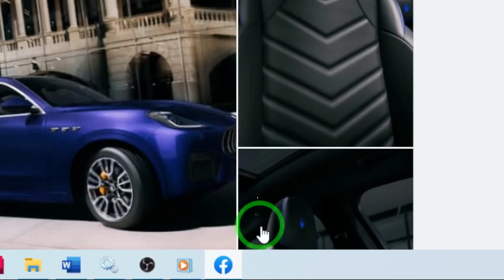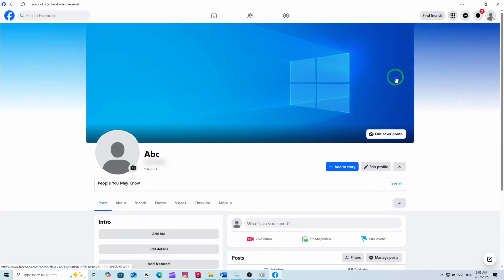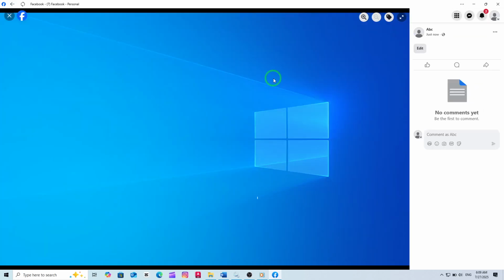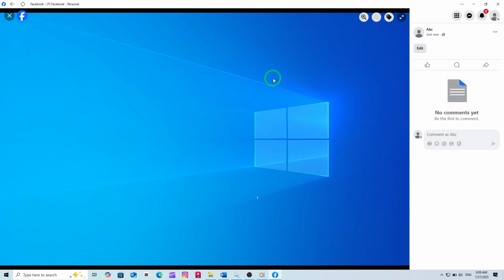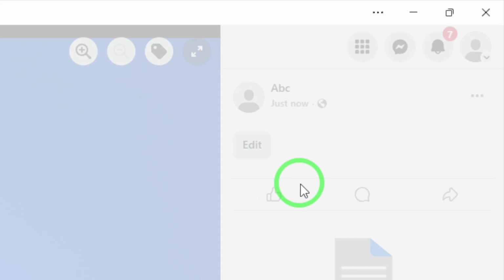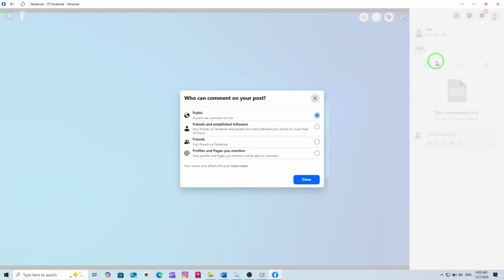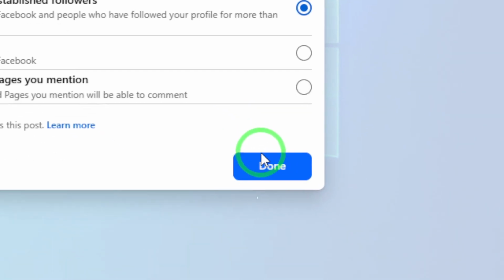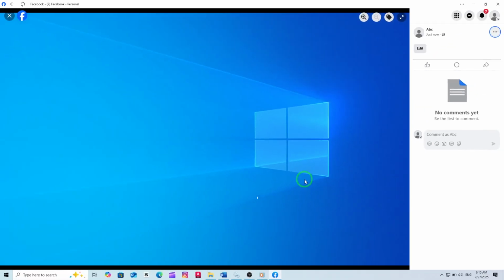How To Allow Followers To Comment On Your Page Cover Photo On Facebook App On PC (New Update)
Learn how to allow followers to comment on your Facebook page cover photo using the latest update on the Facebook app for PC. This step-by-step guide makes it easy to give your audience more ways to engage with your content.

1. Open Facebook app

2. Click on the profile photo at the top of the page

3. Enter to your page, click on your cover photo

4. Click on the three dots under the photo, choose Who can comment on your post

5. Choose Established followers, click Done-
Timeline:
00:00 Start
00:12 How to do it
01:05 End